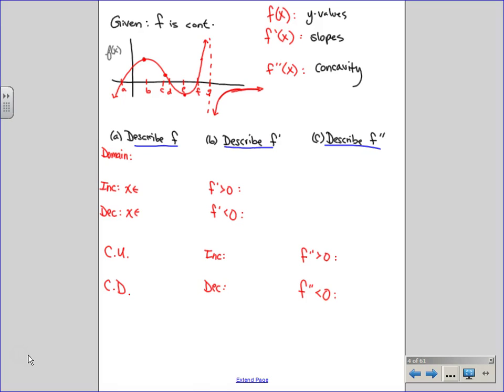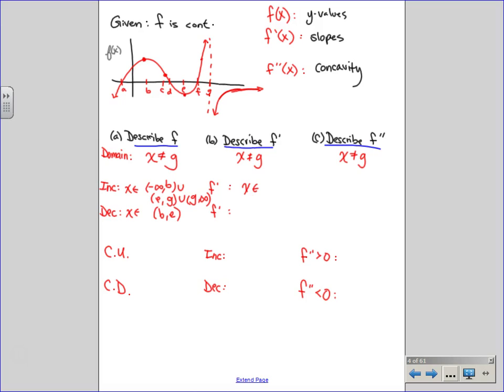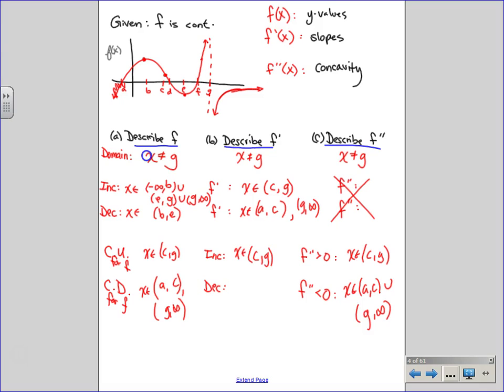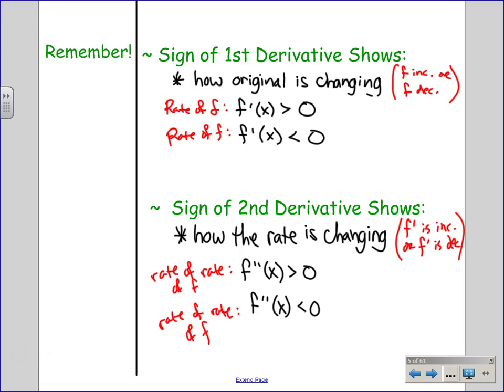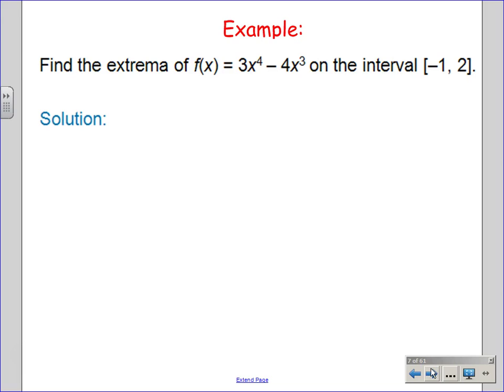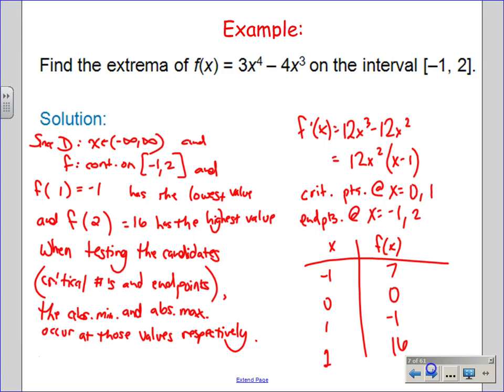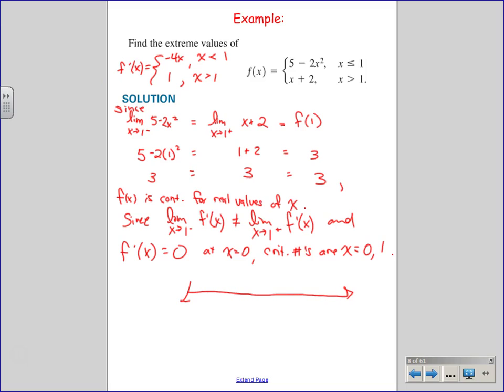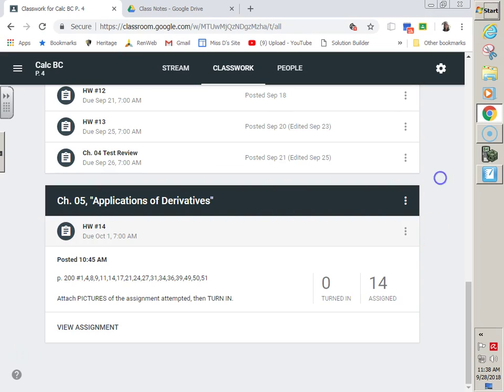CalcBC 9 28 18